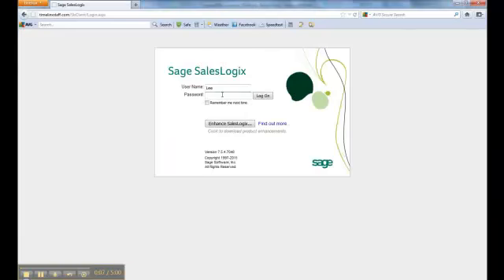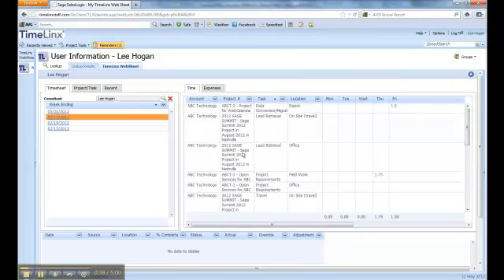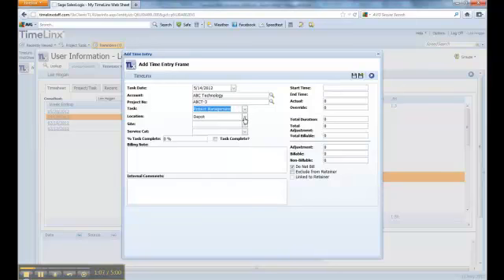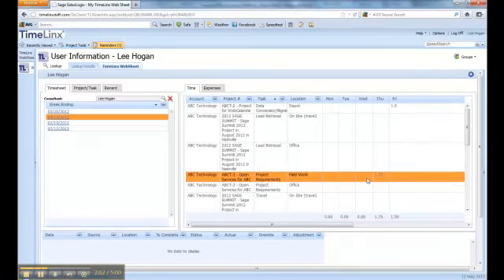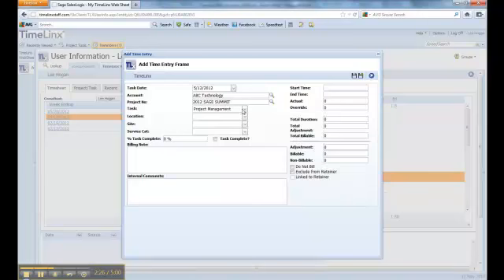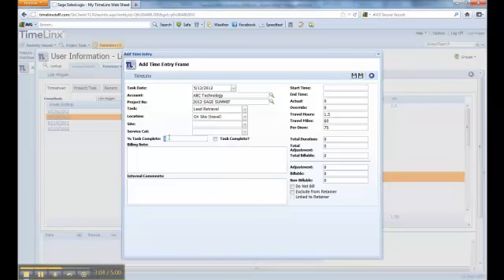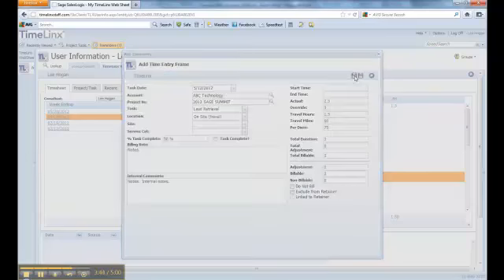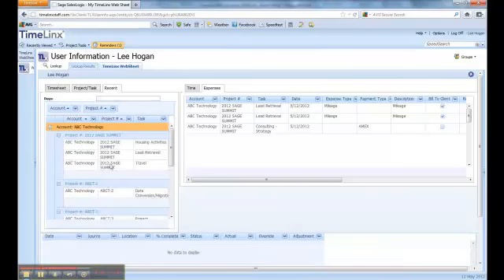TimeLinx WebSheet from DSD Business Systems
This brief video from TimeLinx will show users of Sage SalesLogix how to rapidly input all their time, expenses, and notes for any time period using a browser from anywhere in the world, in real time. Users simply log-in, drag a Task from the Projects list to the Calendar, and enter time, travel expenses, notes and more. The TimeLinx WebSheet is compatible with SalesLogix LAN.